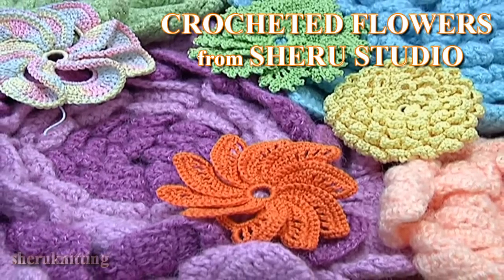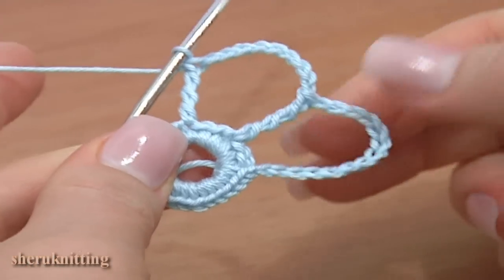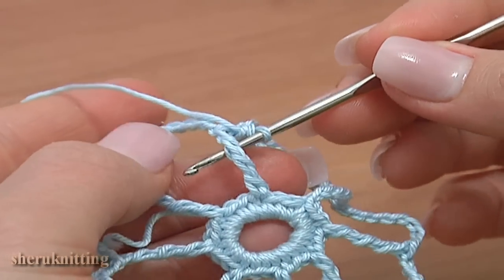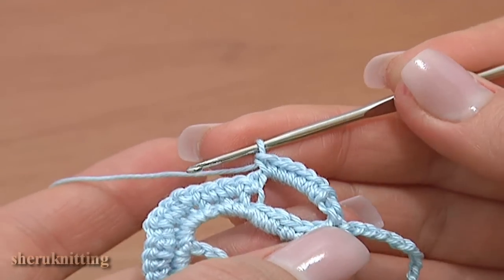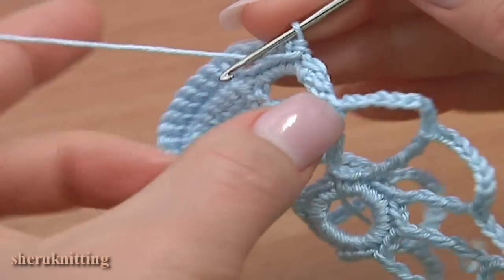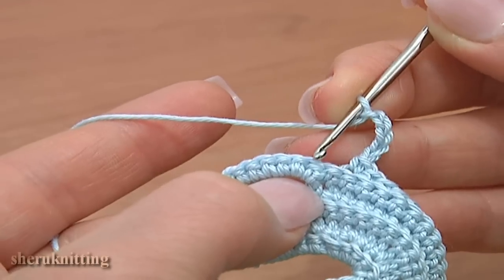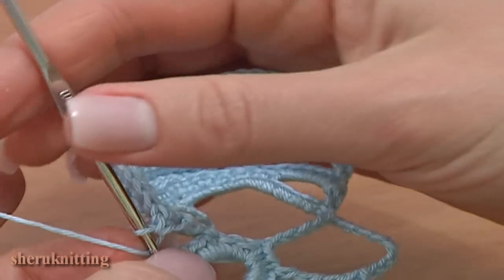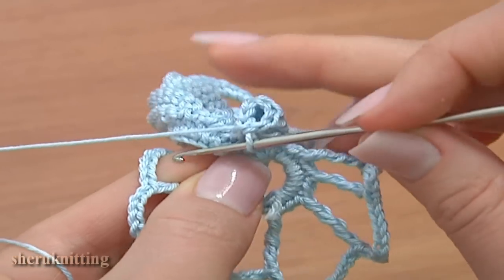Crochet Folded Petal Flower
In this video flower crochet,flower crochet pattern, crochet flower patterns free, crocheted flowers for hats, crochet tutorial, crocheted flowers, 3d flowers crochet  In this free crochet tutorial we will be making a 3D 8-petal flower where petals are folded to the right and in the center of this flower we will be making 8-treble crochet popcorn stitches. Tutorial 57 Part 1 of 2
To make this crochet flower use yarn 100% Cotton, 169m/50g; and Steel Crochet Hook 1.5 mm or 2mm (#8 or #4 US standards).
Begin to crochet! With us, crochet becomes not just a hobby. Each crochet flower is a little masterpiece made by hands. Our free crochet video tutorials will provide an opportunity to learn how to crochet quick and professionally. You will learn the basic crochet techniques and gradually learn how to perform patterns of different professional levels. Beginning crochet with our tutorials you will learn step-by-step all different techniques in crochet. Crocheted Flowers is one of the biggest and the most interesting topics. Floral elements, crocheted flowers are used as decorations or as basic elements in different techniques such as Irish lace, Gipyur lace, Patchwork (elements of different shapes). Get ready for your crochet hook and yarn, be patient, and start learning crochet techniques in making flowers with our video instructions.